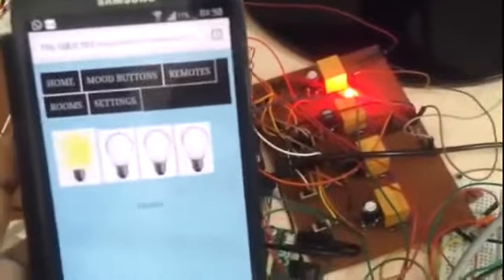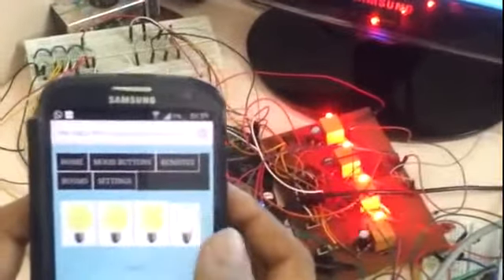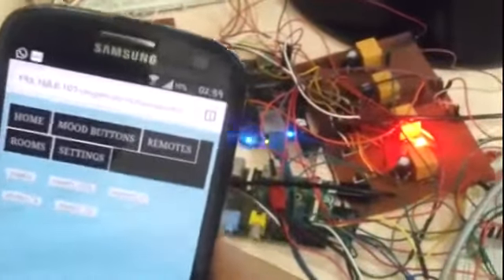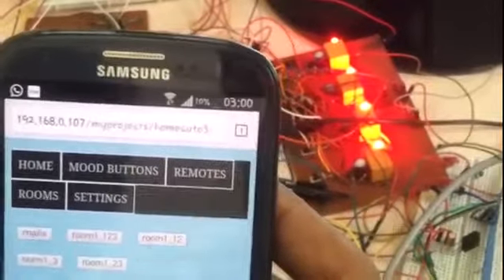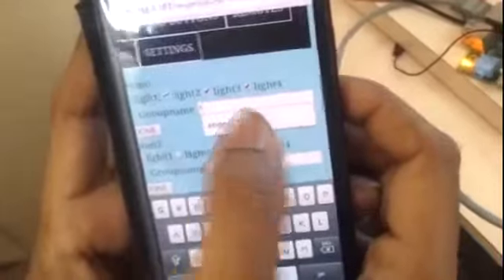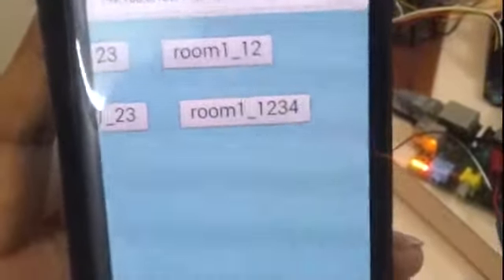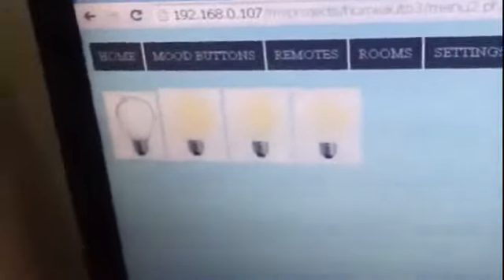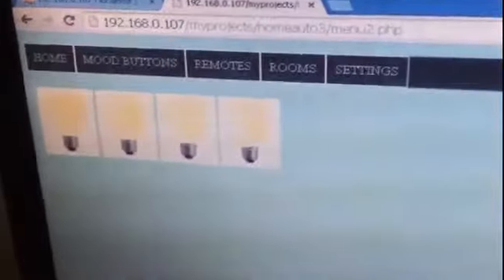MurtazaChunia HomeAutomation lightscontrol